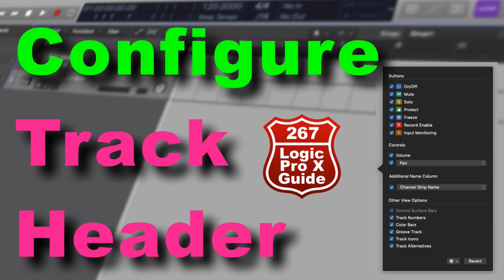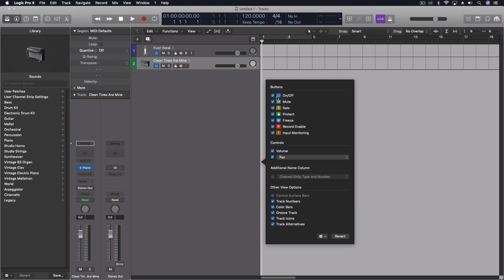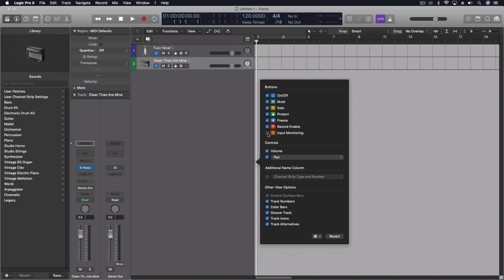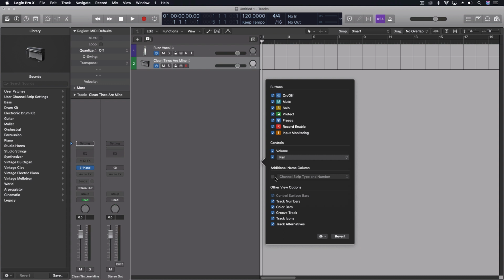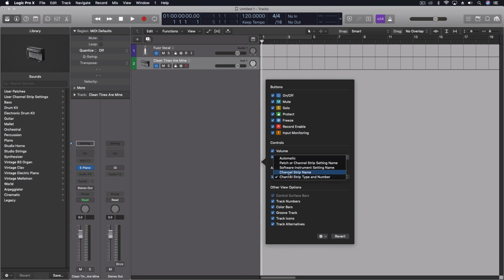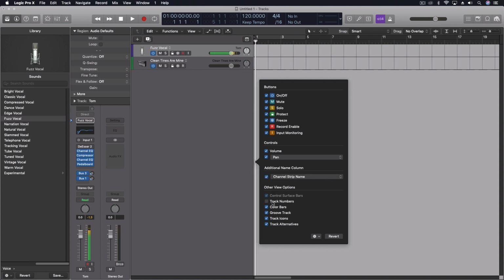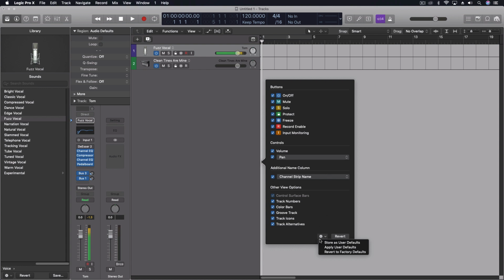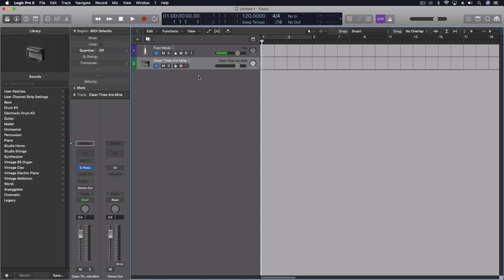Configure the Track Header | Logic Pro X #267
Customizing the track header is super easy...